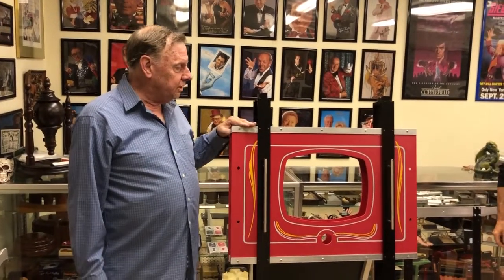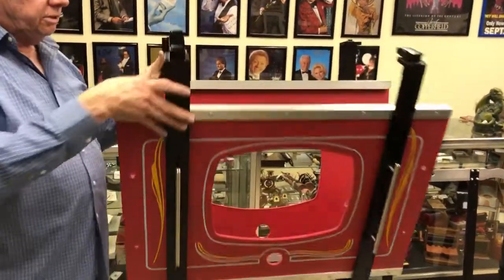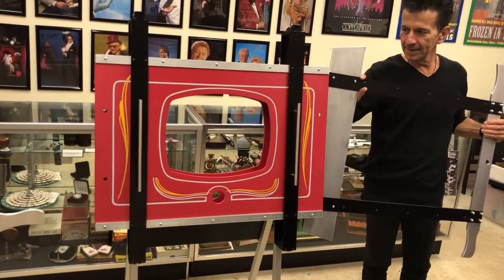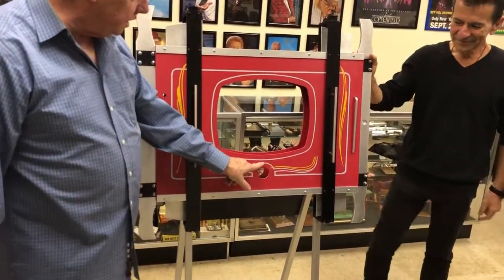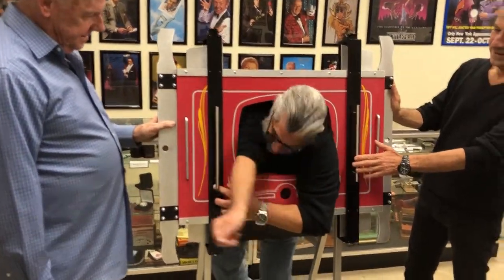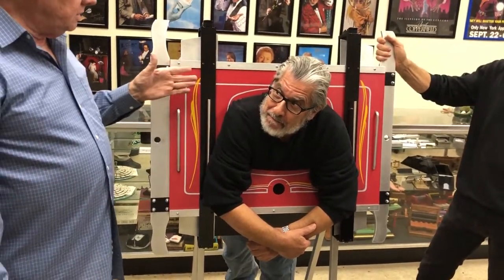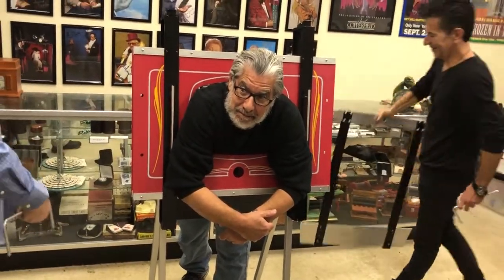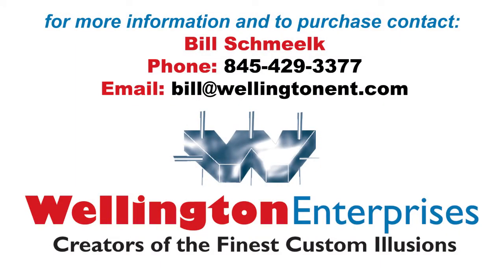Robert Harbin’s Blades Of Opah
Available from:
Bill Schmeelk
Wellington Enterprises